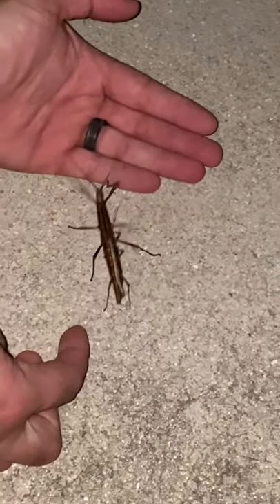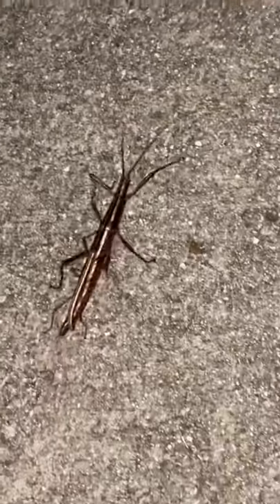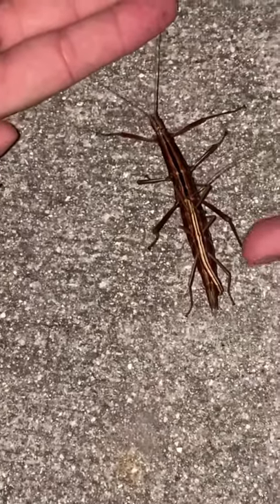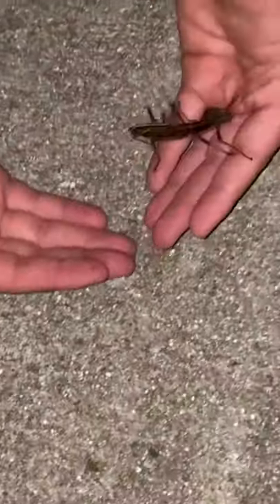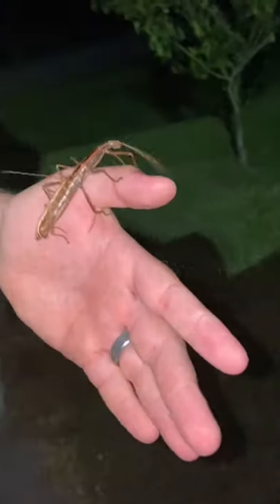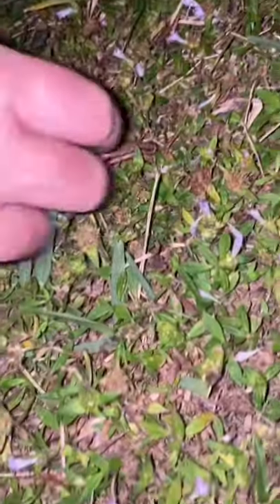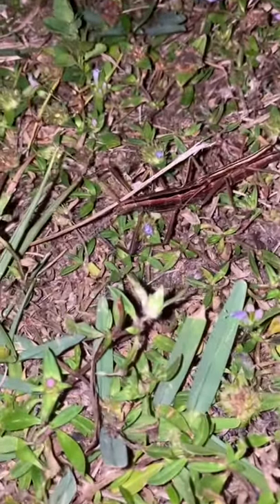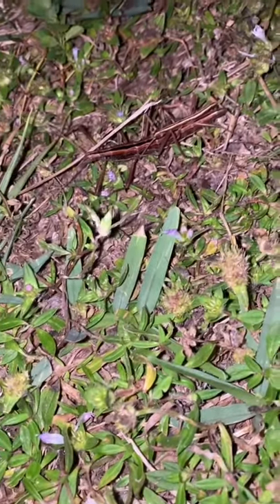Have you ever encountered Twostriped walkingstick/ Anisomorpha buprestoides?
Walkingstick bags: Comes to find out they can spray a chemical  on us if they feel threatened…